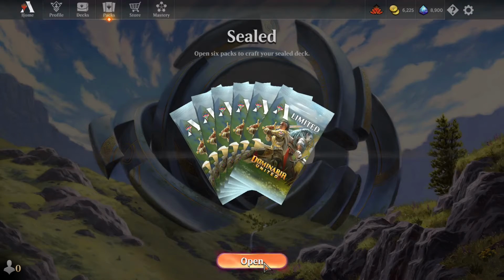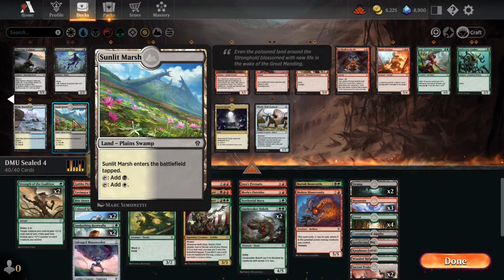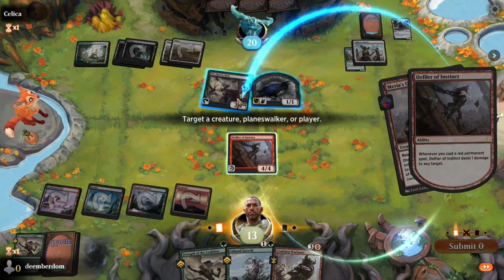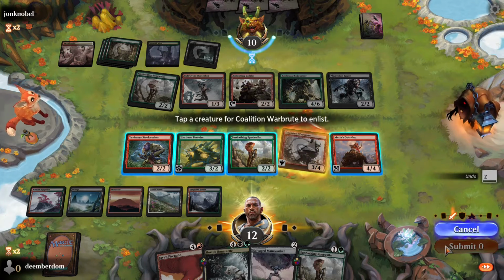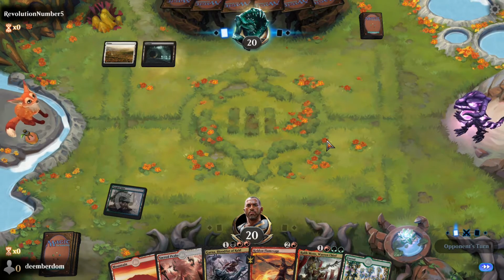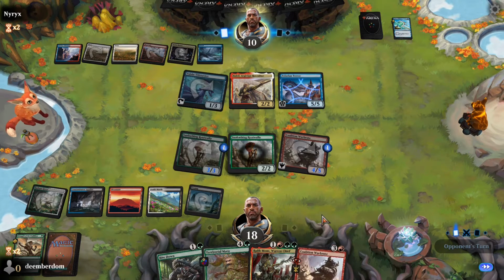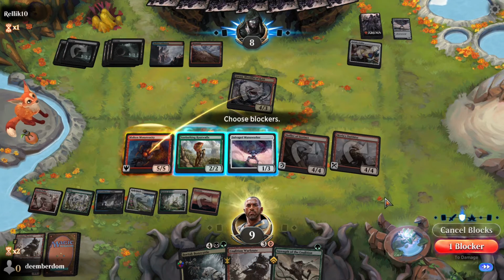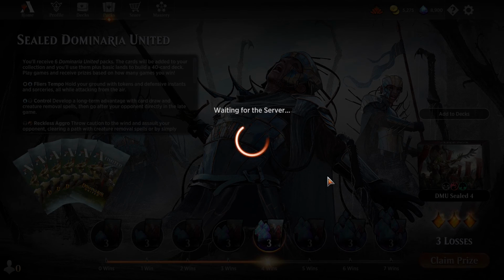Dominaria United Sealed 3 | Magic the Gathering DMU Limited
Here we tackle a Dominaria United MTG sealed event. Will we open anything sweet?